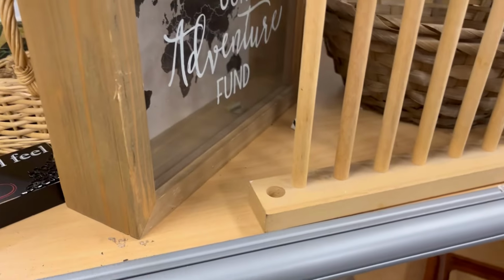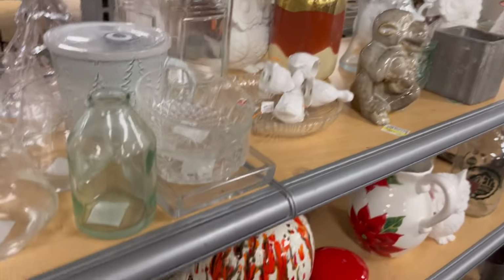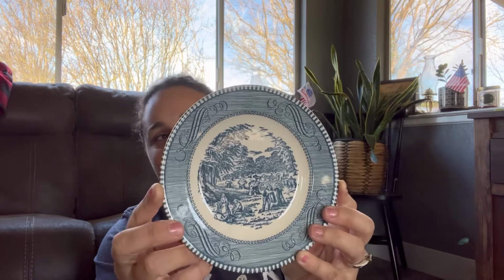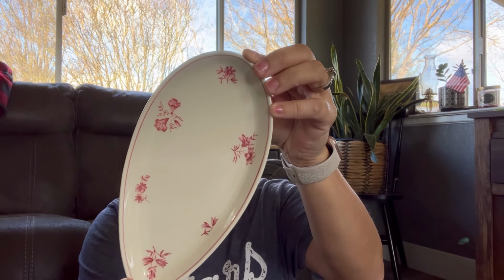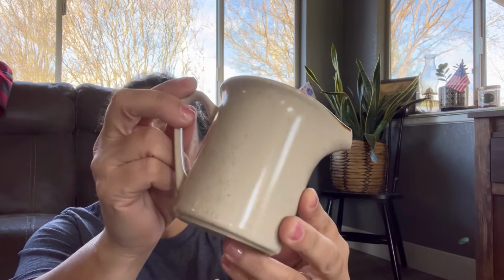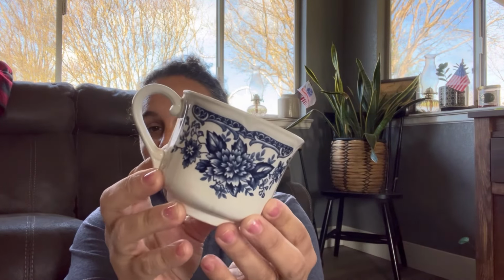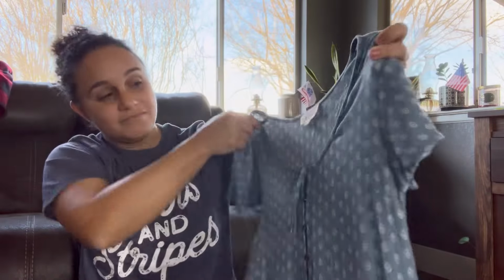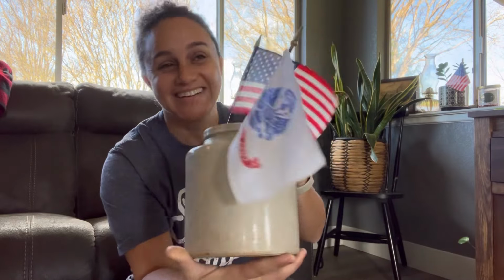🛍️ THRIFT SHOP WITH ME {PLUS a 50+ item haul} 2024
Hello! Happy Friday! This video is a combination of a quick thrift shopping trip at the Salvation Army plus a large haul of  50+ items that I’ve been collecting for some time!

I hope you enjoy seeing my finds!

-Vanessa